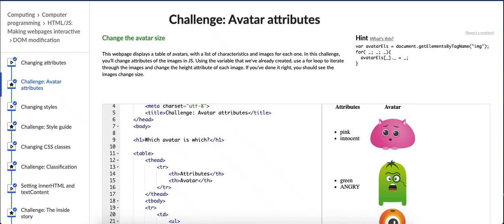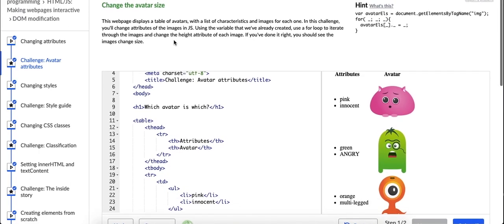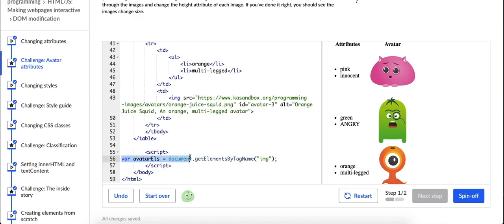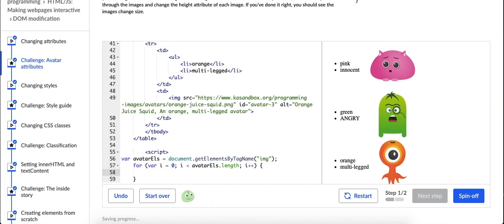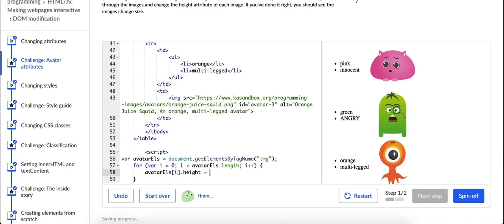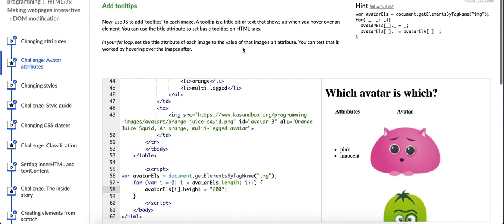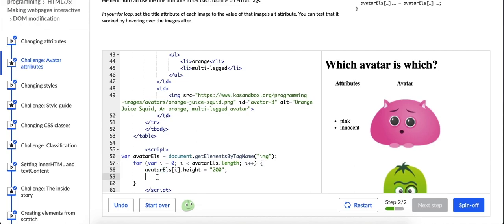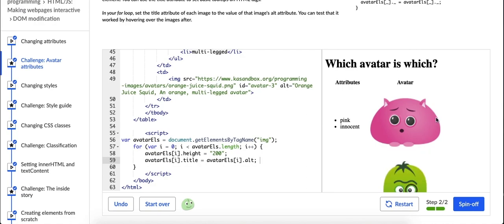Avatar Attributes - Making Webpages Interactive Course Challenge 3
In this video I'll complete the fifth challenge in Khan Academy's course "HTML/JS: Making Websites Interactive" course.  If you have any questions or comments, please post them below!

And here is a link to the HTML/JS course on Khan Academy!

About me:
I'm a UX designer and maker/artist... and I'm currently learning web development!  Thanks for joining me on my journey to become that oh-so-rare designer who can code... a UX unicorn!